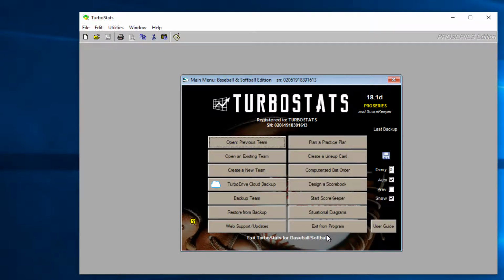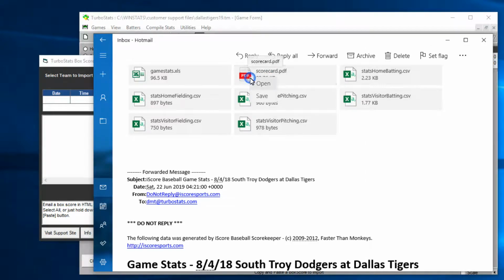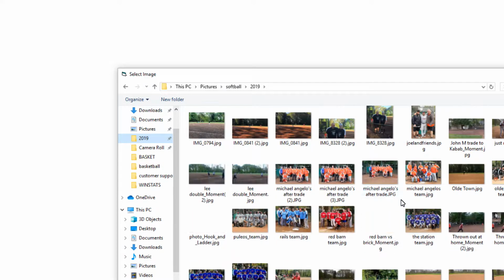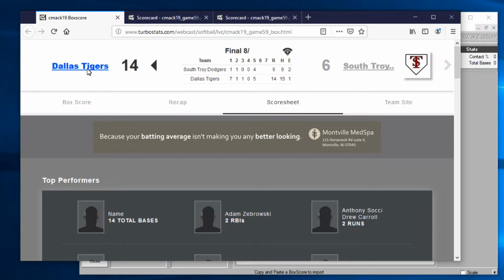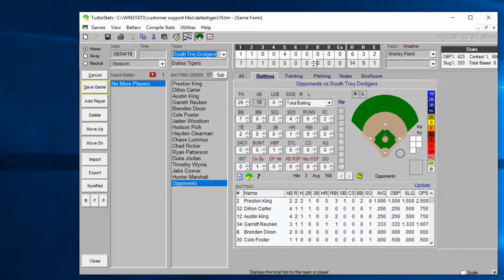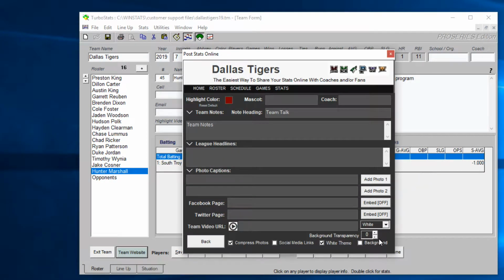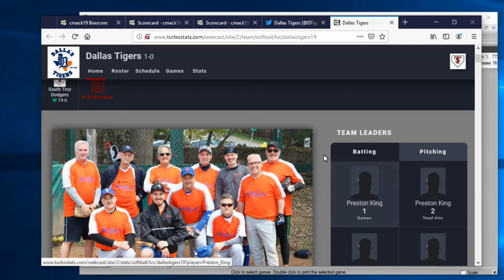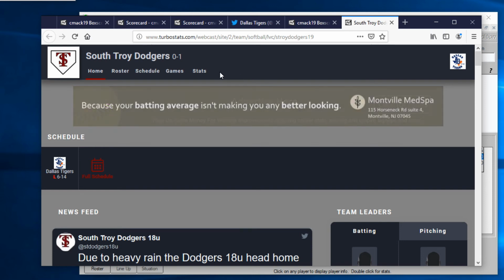How to import box scores from iscore into TurboStats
Copy and paste the box score to create full player, team and game stats along with career stats and team records.  TurboStats creates a team website with links to box scores and even the game scoresheet.  For fundraising you can also sell advertising on your site.  TurboStats supports full league sites with leader board stats and standings with optional TurboStats League Planner Pro software.